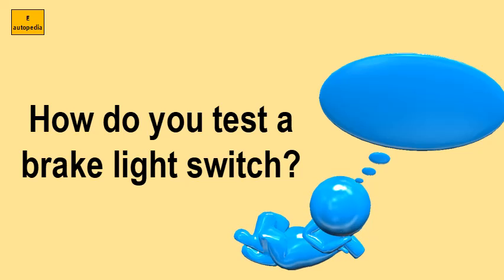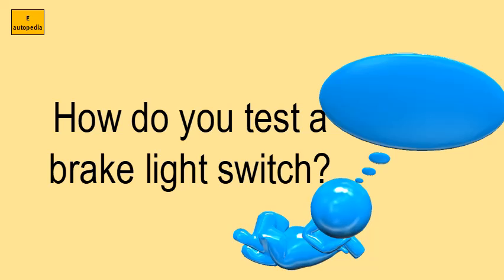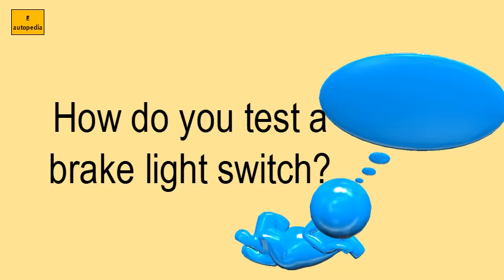How Do You Test A Brake Light Switch?